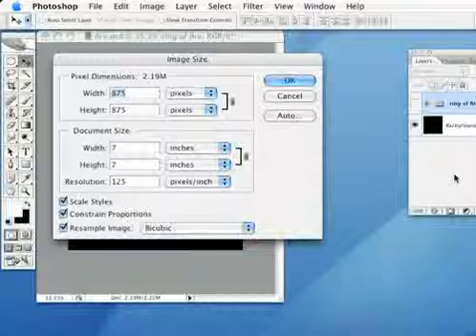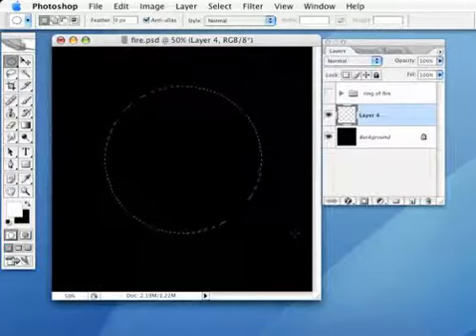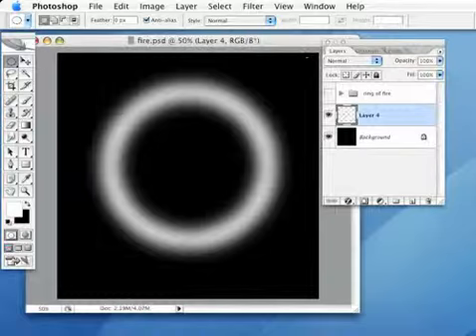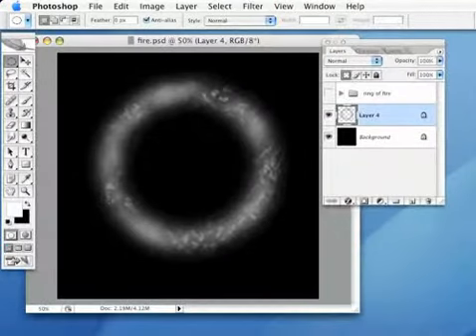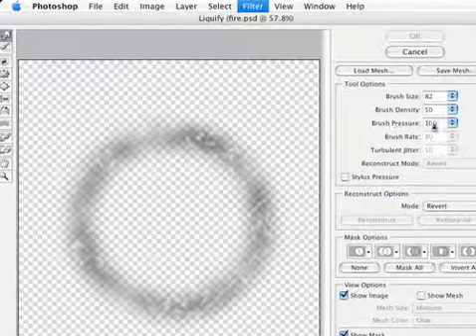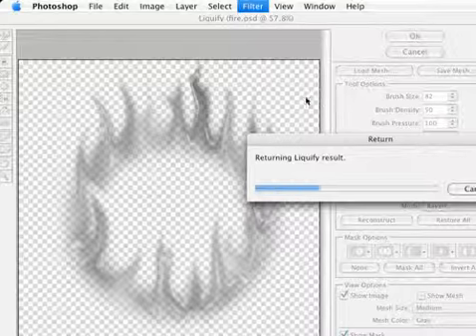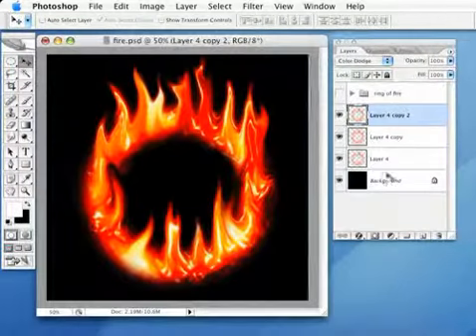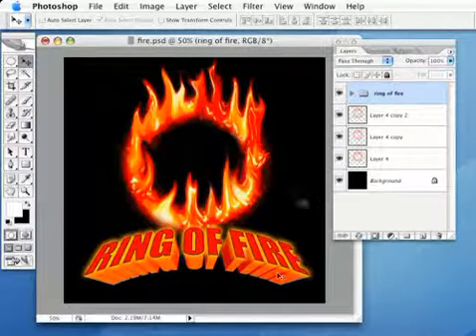Ring of Fire Corey Barker